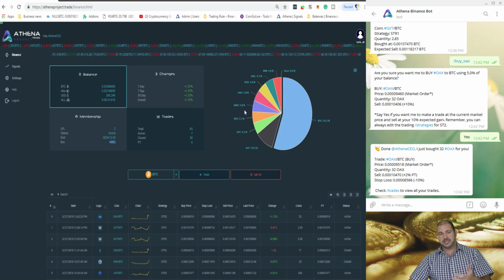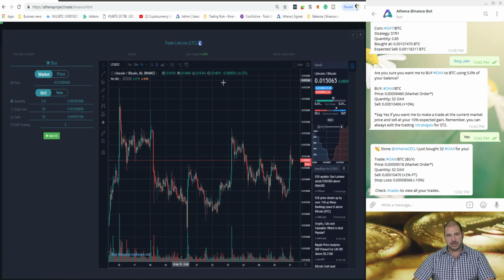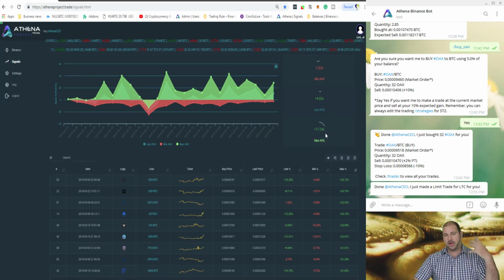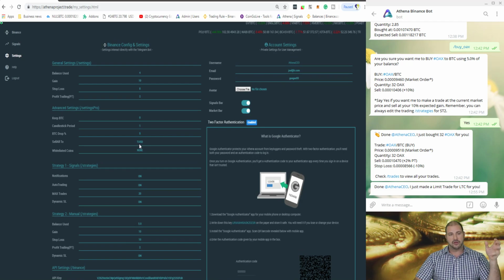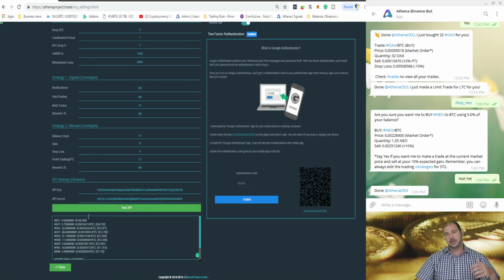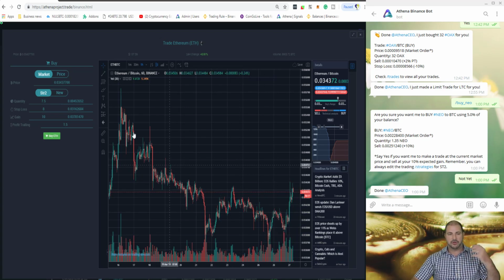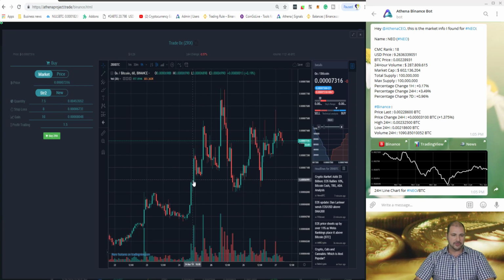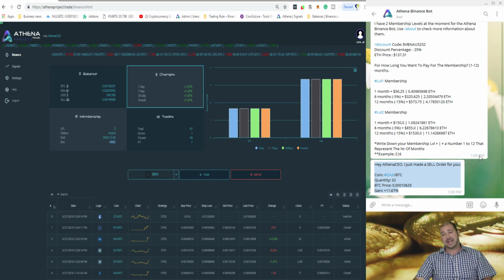Athena Platform: Demo and Explainer video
This video serves as an explainer how Athena project's platform is utilized and linked to the Athena Trading Bot. After watching this video you will know why we are making it easy for anyone to trade

BTC:  15VXZJziNZGFRzqxSWLKJxF4YBJG6hp8RK